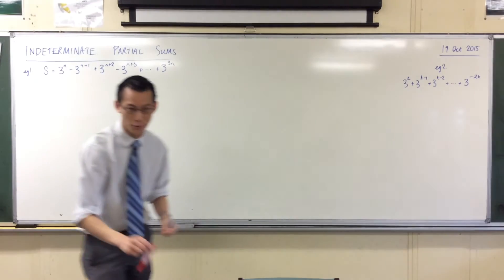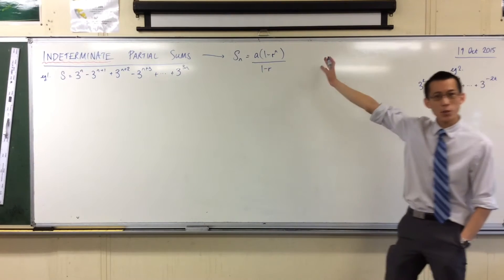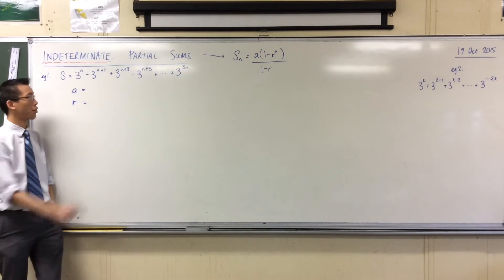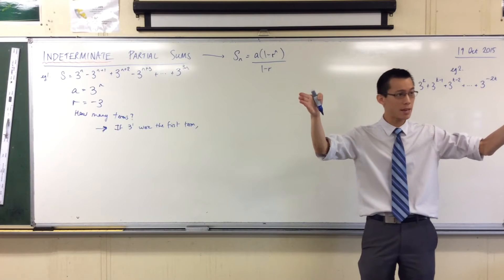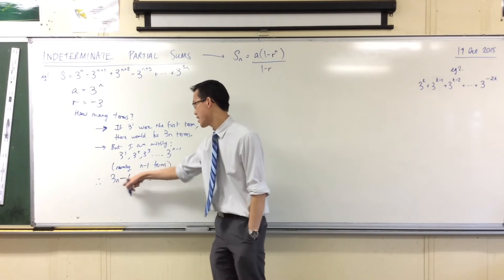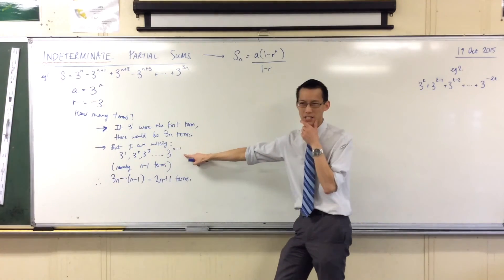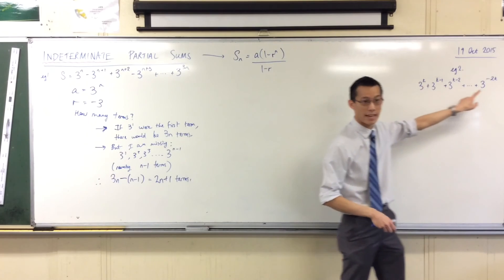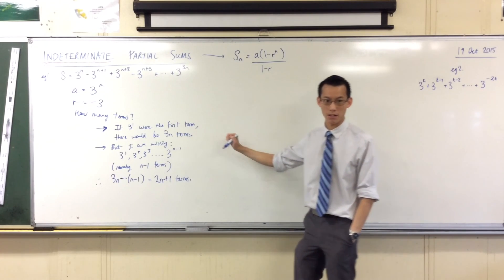Indeterminate Partial Sums (1 of 2: Finding the length of the series)